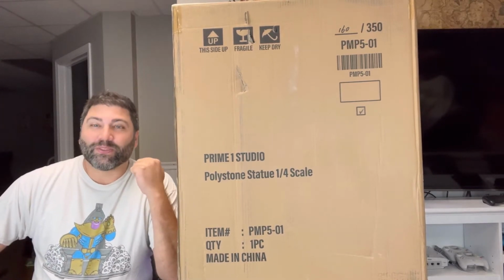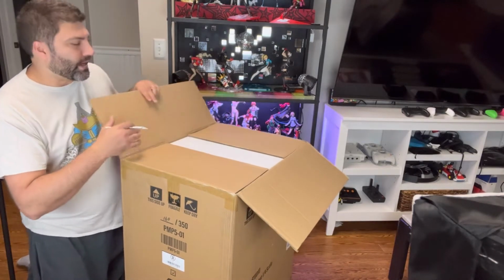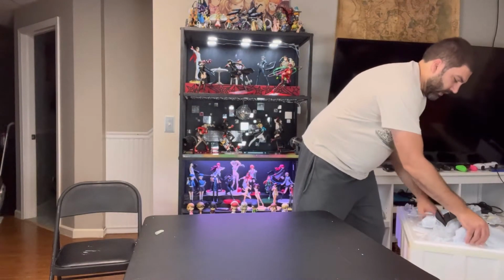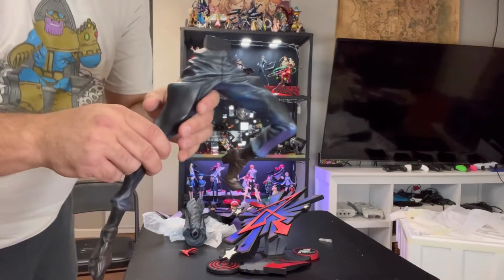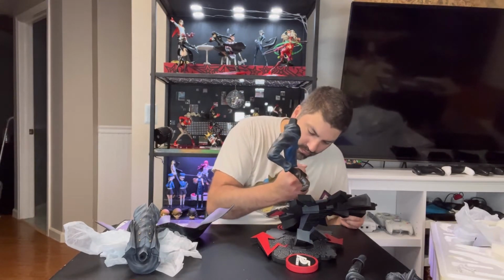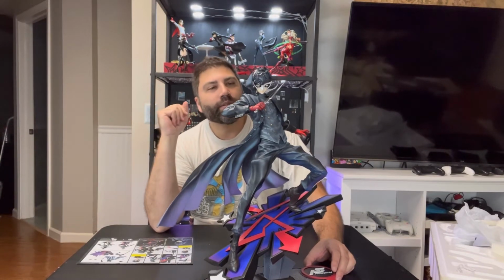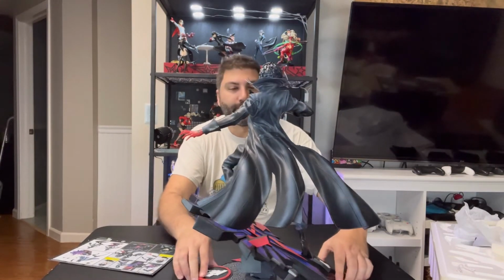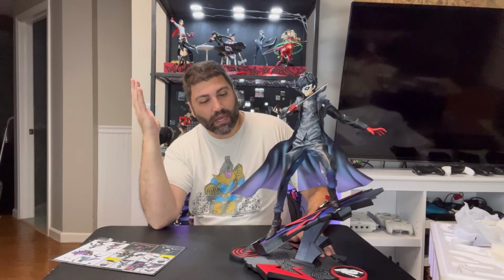Persona 5 Joker 1/4 scale figure by Prime 1 Studio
This is my first polystone figure and first figure by prime 1 studio. It is a 1/4 scale figure of Joker from Persona 5.